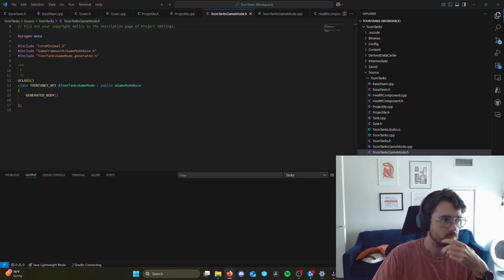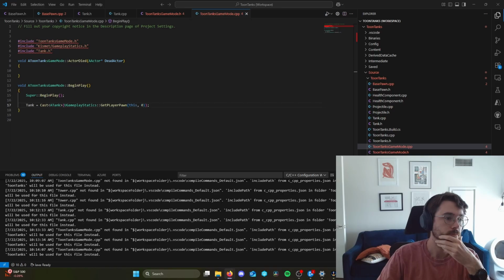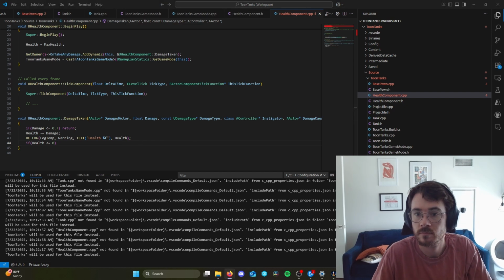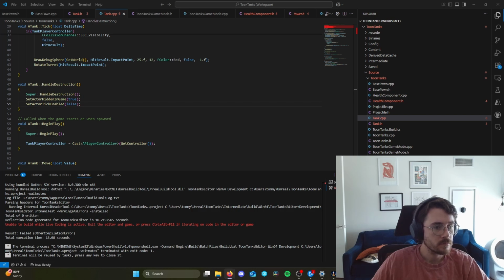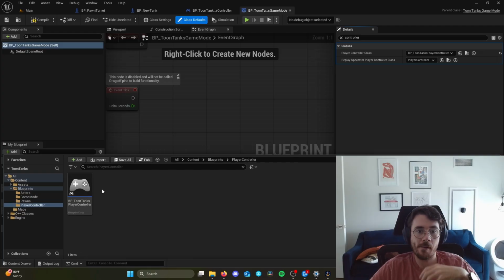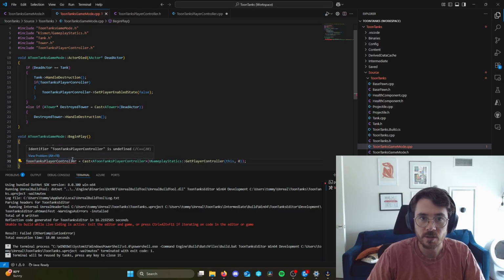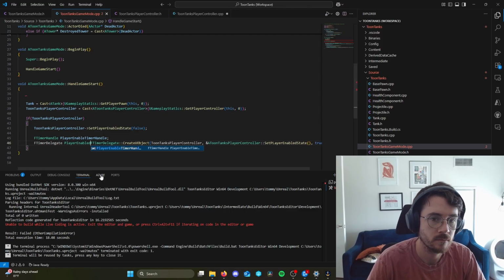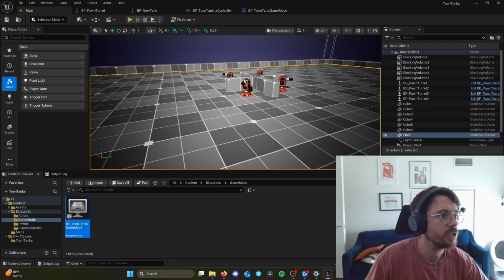10 Week Goal - Day 25 Gamedev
We can destroy actors when they run out of health now!